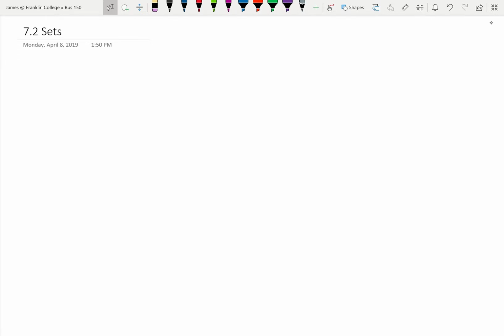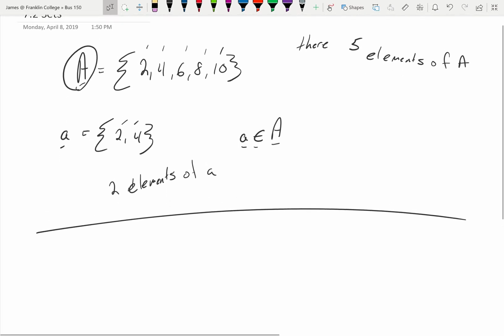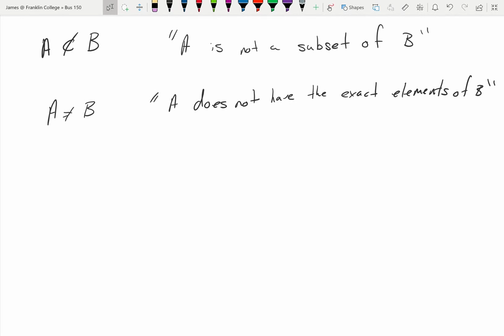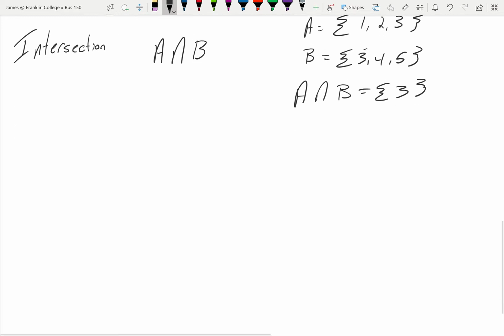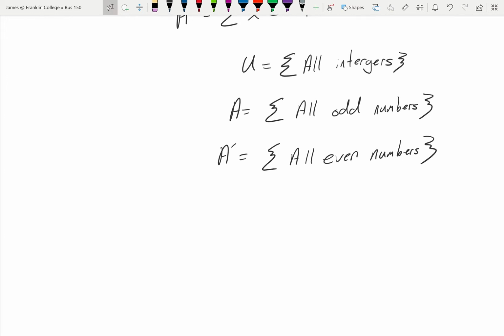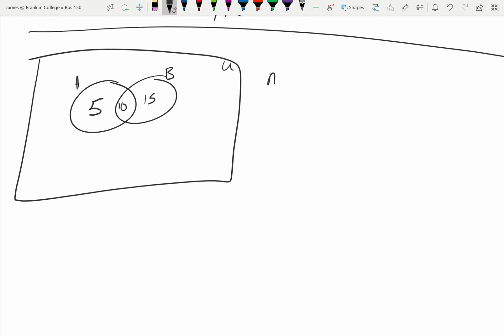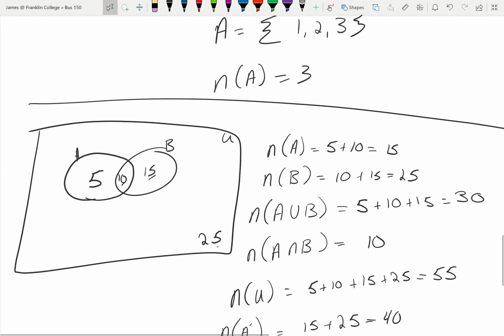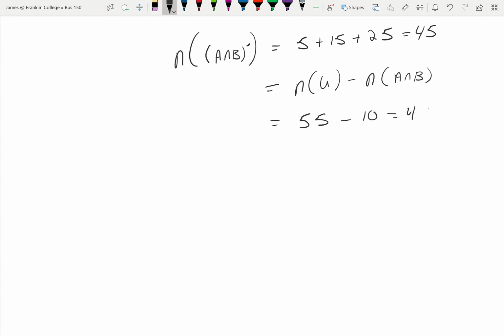7.2 Sets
HW 7- 88 Every third